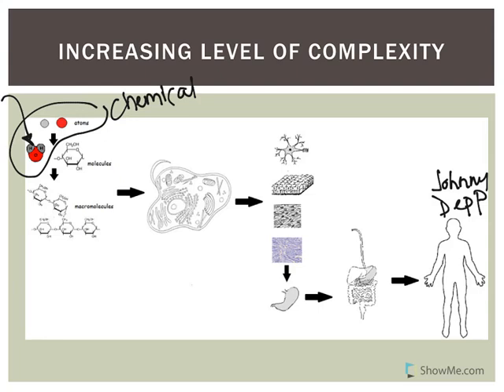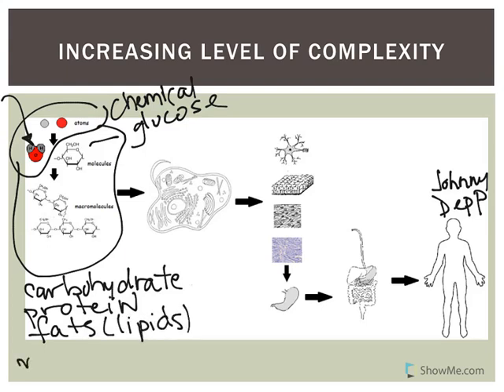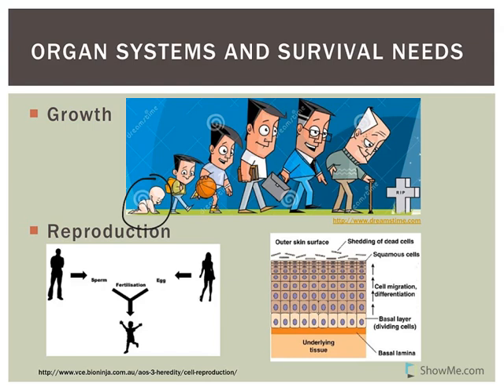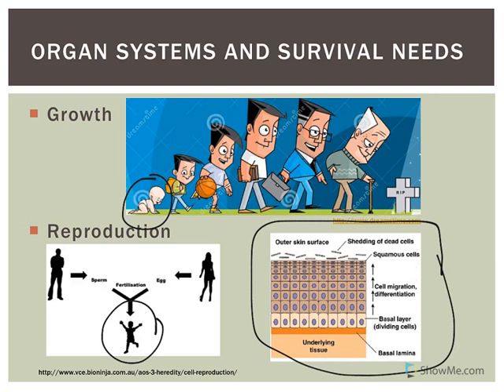Introduction to A&P - Structural Levels of Organization & Organ Systems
Structural Levels of Organization & Organ Systems